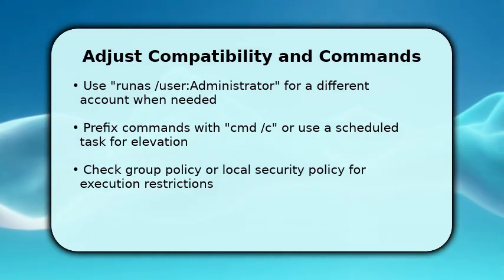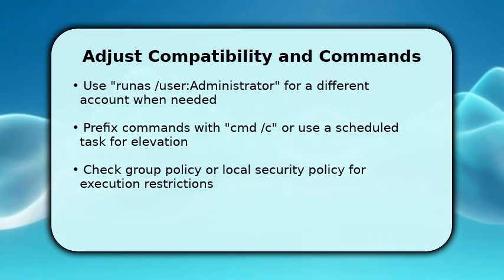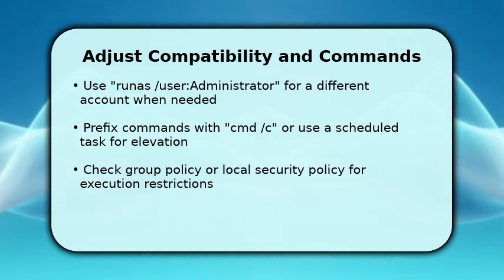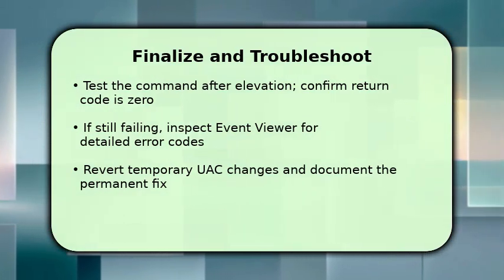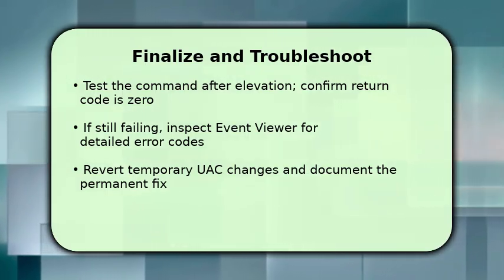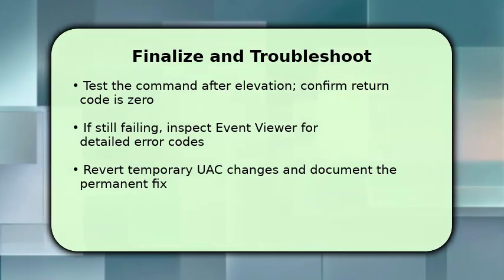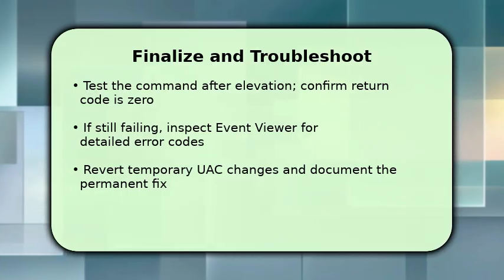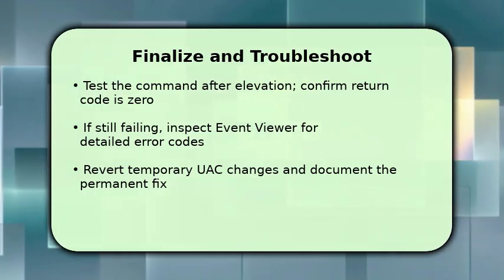How to Fix Error 740 Message in Command Prompt Window (easy Method)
How to Fix Error 740 Message in Command Prompt Window (easy Method) | 🔒 Surfshark VPN Deal — Stay private and secure. $1.99/mo + 3 Months Free ▸

This video guides you through a simple and effective method to resolve the common Error Code 740 in Command Prompt, ensuring your system runs smoothly without technical hitches.

Error code 740, Command prompt error fix, Windows command line issue resolution, Troubleshoot Windows cmd errors, Resolve Error Code: 740 in CMD, How to Fix Command Prompt Error 740, Common Command Line Troubleshooting, Error code troubleshooting for beginners, Command prompt error solutions, Step-by-step fix of Windows cmd errors